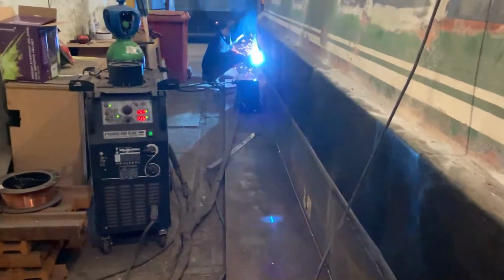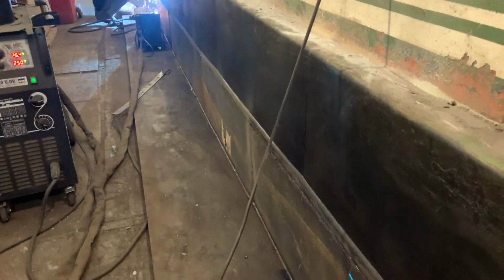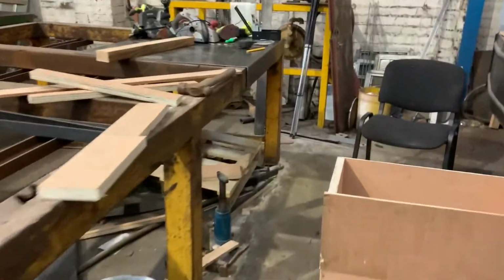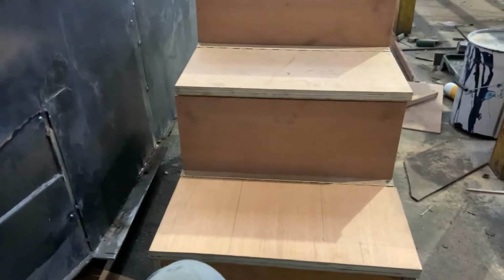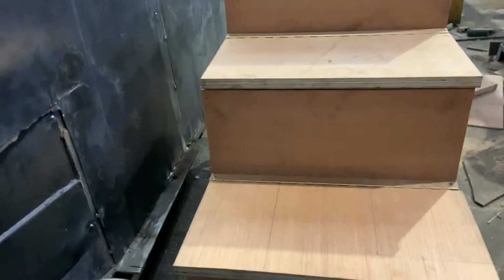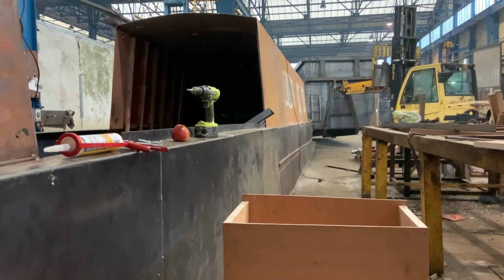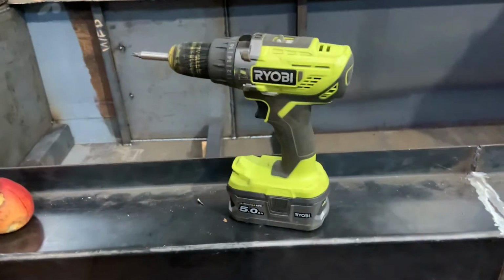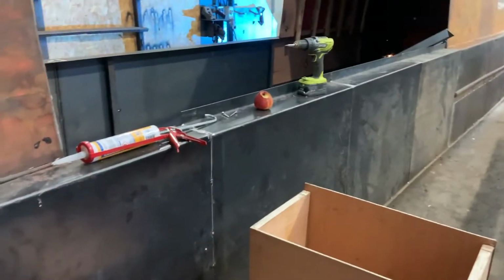Welding the two together